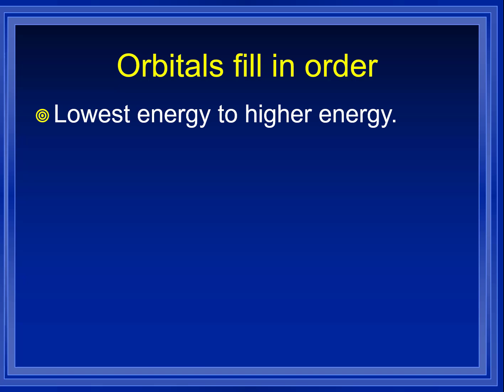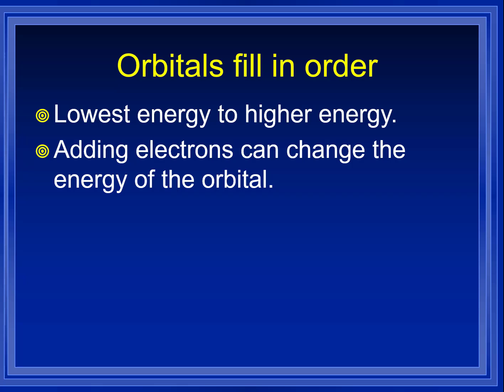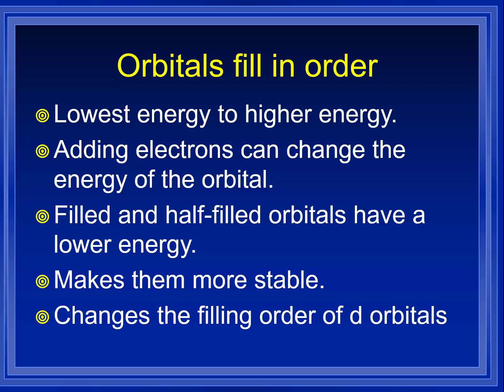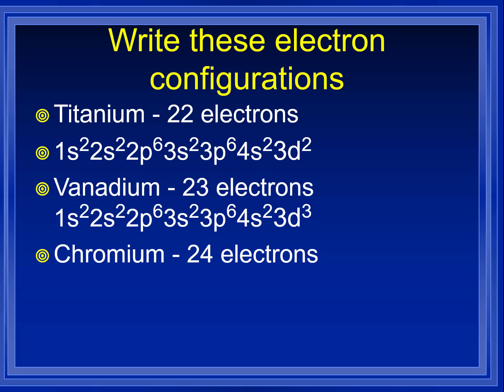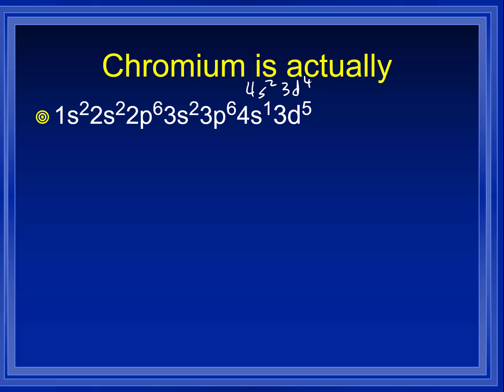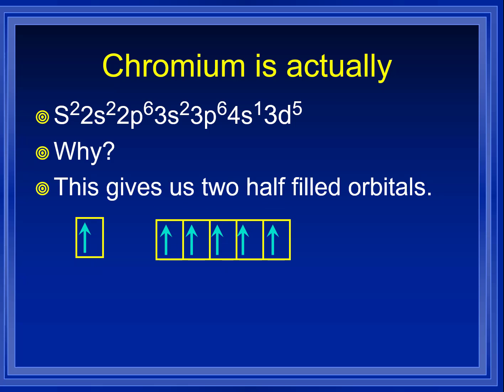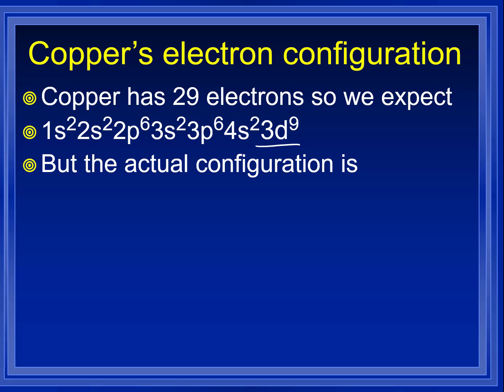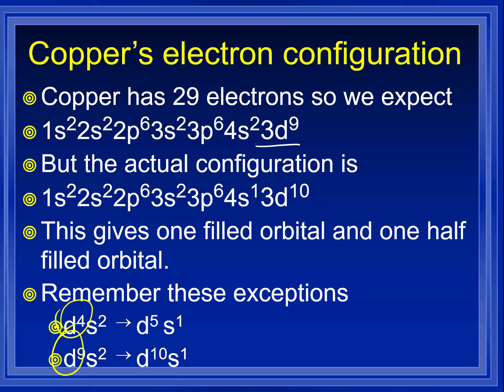Prep Exceptions to Configuations Oct 23